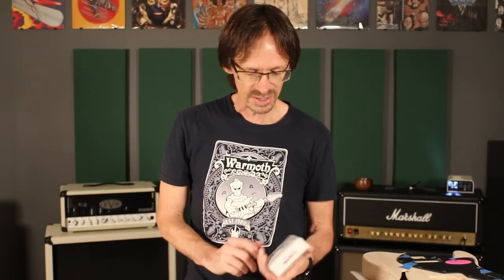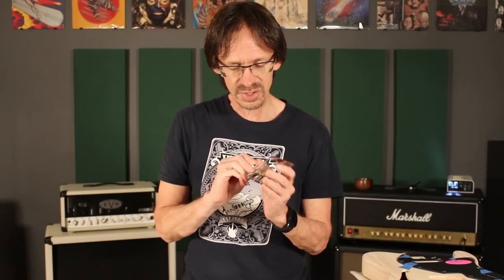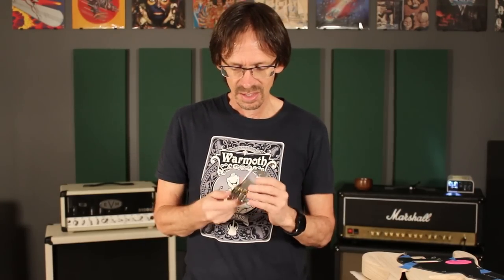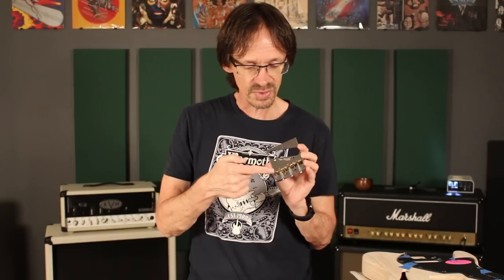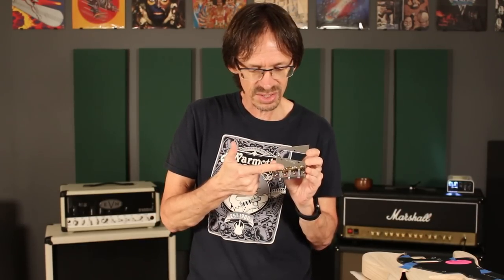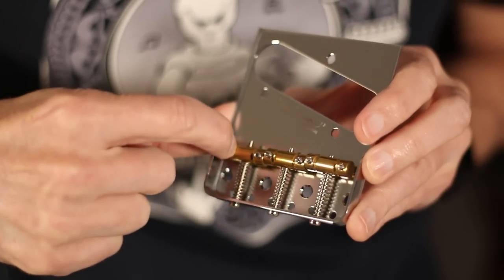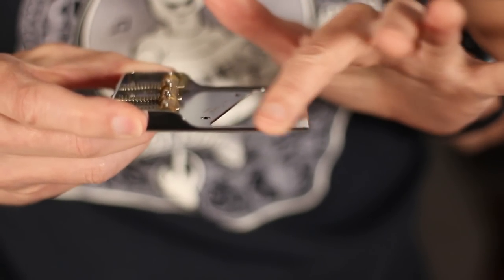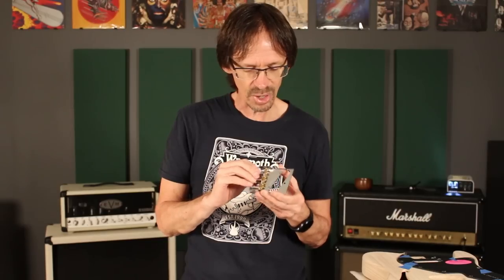One Tele® Bridge to Rule Them All!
Check out the Gotoh Vintage Tele® Bridge with InTune Saddles